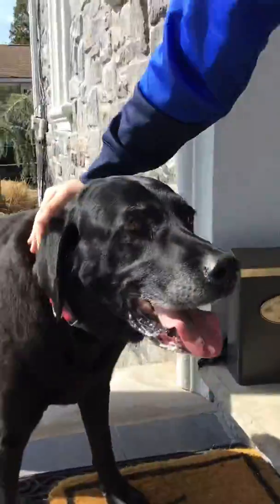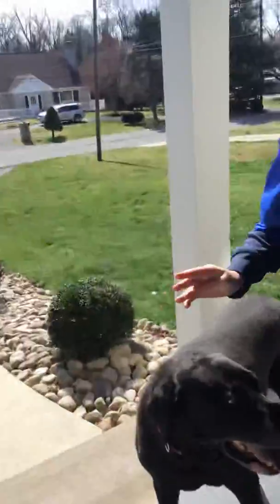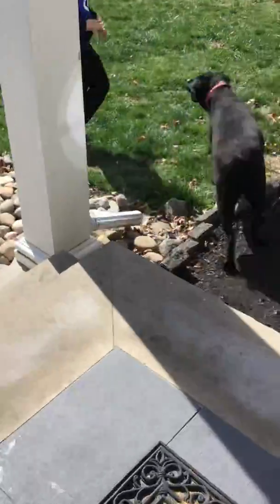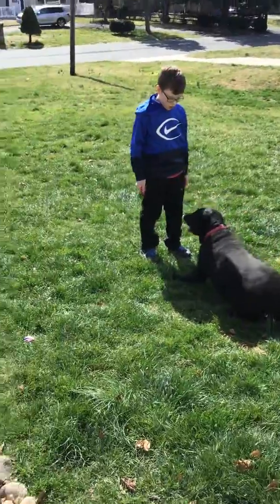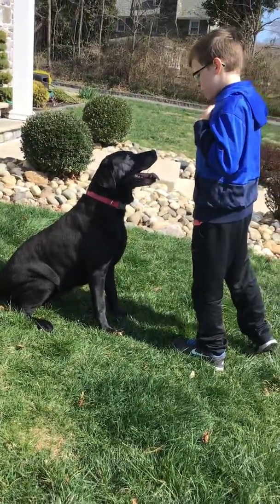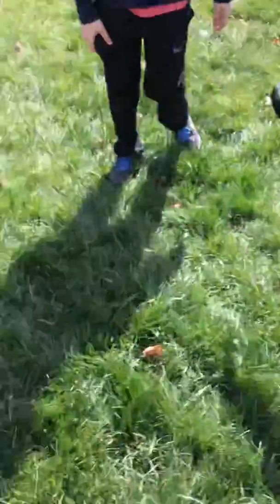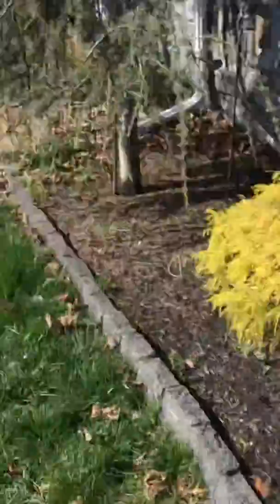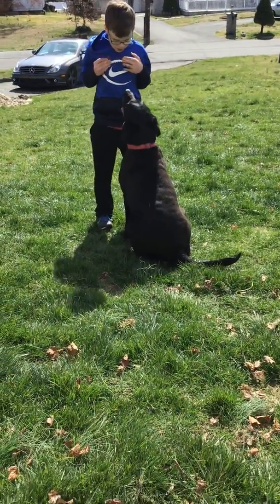How To Tame Your Dog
This is a real video we are not teasing dogs